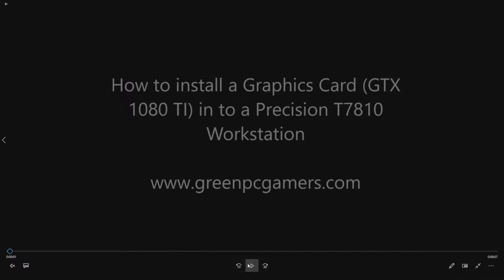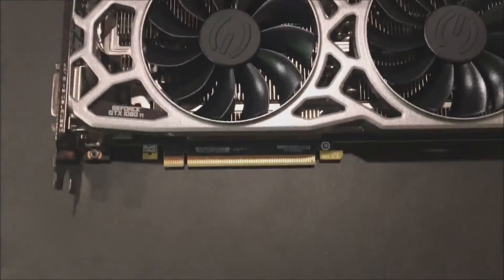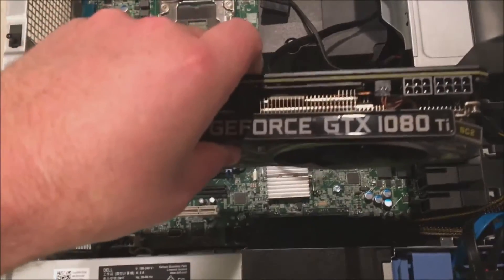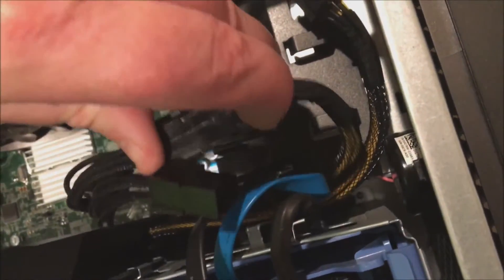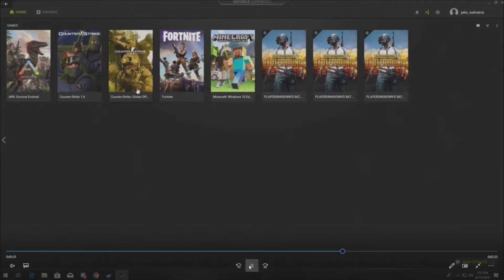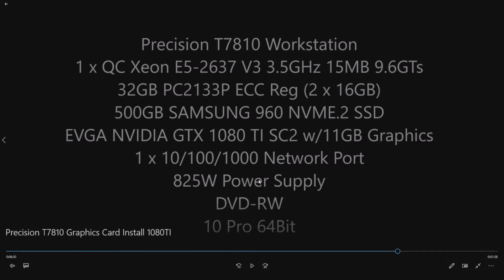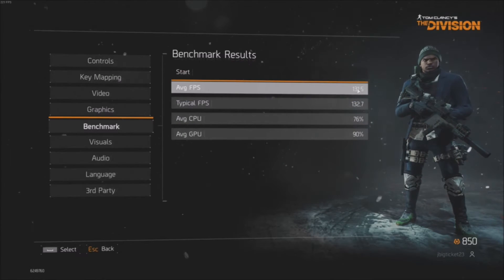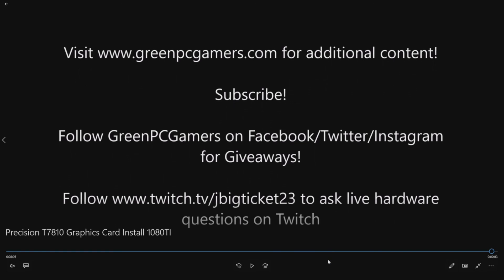Precision T7810 Graphics Card Install w/Benchmarks!!! (EVGA GTX 1080TI SC2)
This video will show you how to install a graphics card in to a Dell Precision T7810 Workstation.  We installed an EVGA NVIDIA GTX 1080 TI SC2 Graphics Card.